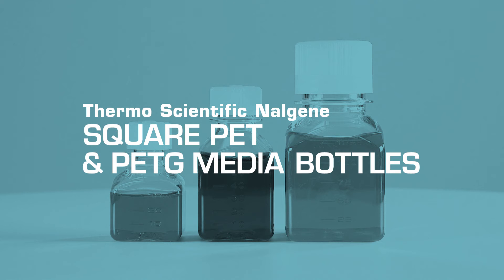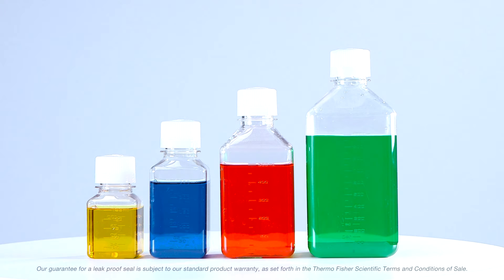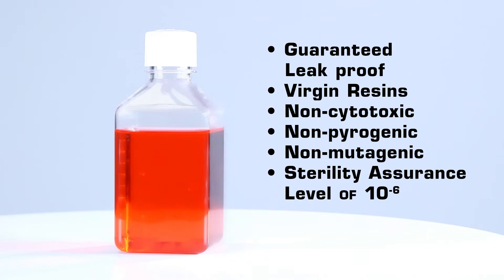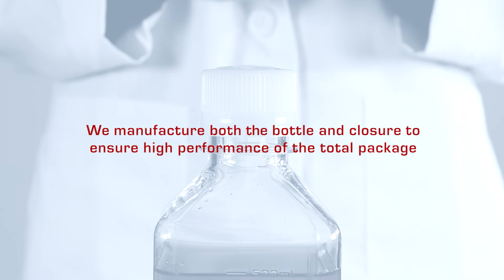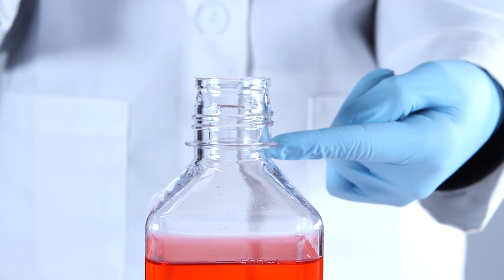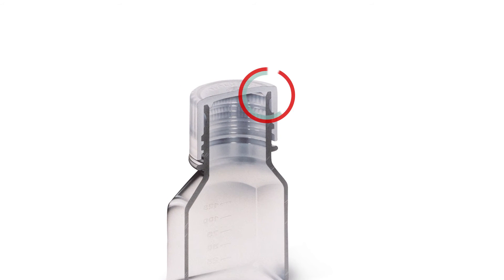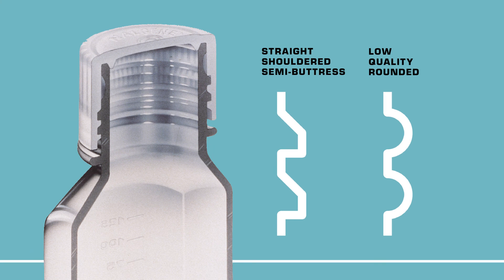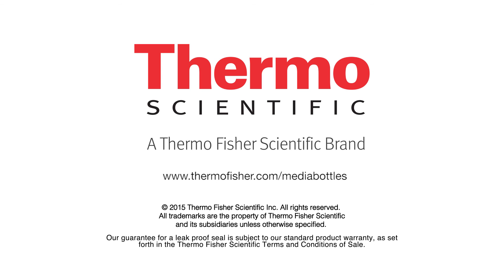Thermo Scientific Nalgene Square PET and PETG Media Bottles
Scale-up from research to production. Provides excellent gas barrier properties for storage and shipping of liquid media, buffers and sera.